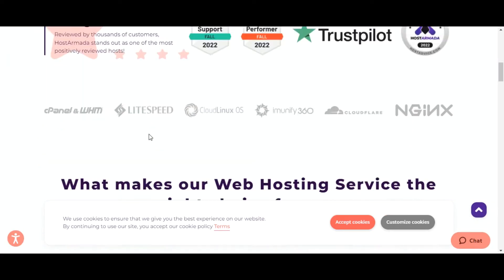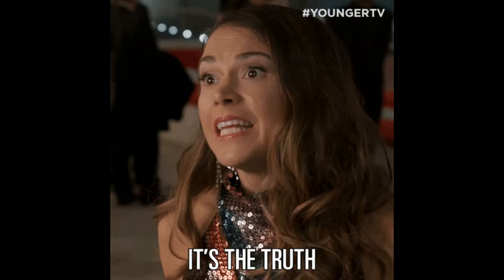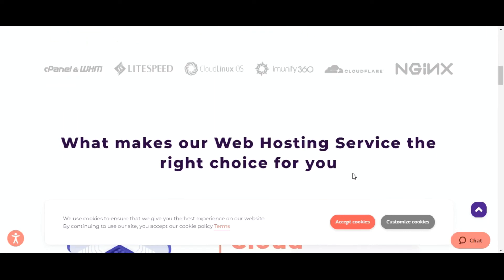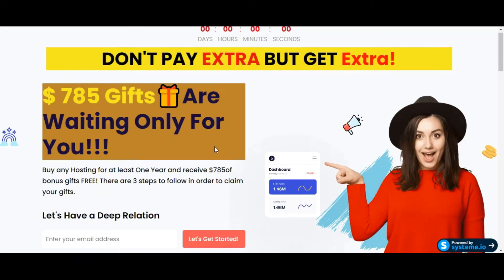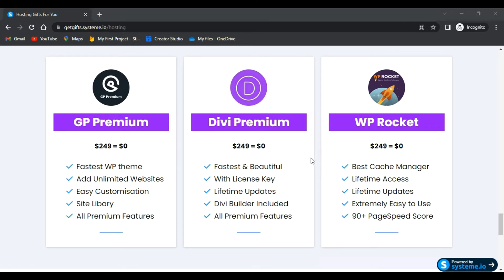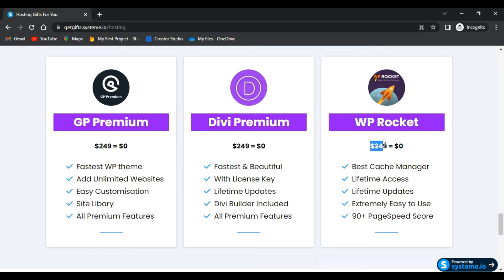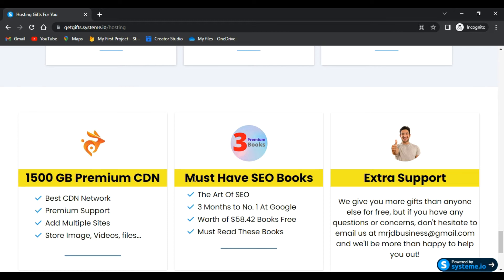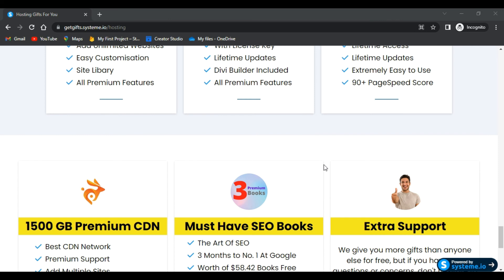Don't Buy Hostarmada's Hosting Or Loose $785 | GP Premium, Divi, WP Rocket, SEO Books, CDN For FREE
To claim your 785$ Rewards, follow the steps:
#2. Purchase any plan you want for 1 year.

Gifts You'll get
#1. GeneratePress Premium For Free
#2. Divi Premium for Free
#3. WP Rocket for free
#4.1500 GB Free CDN
#5. 3 Best SEO Books for free
These are the Gifts worth of $785. Yes, I am not Kidding.

Hostarmada is one of the best web hosting available in the market right now, their prices are also very cheap, and you can purchase them. But in this video I have guided you with a way to buy them, so you can get maximum benefit from it.